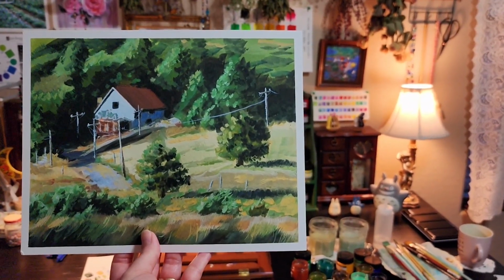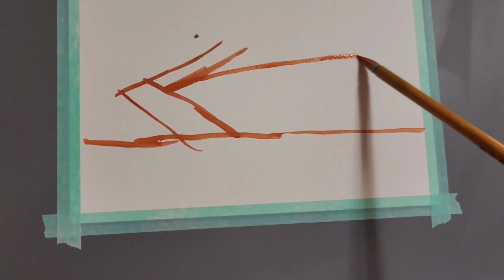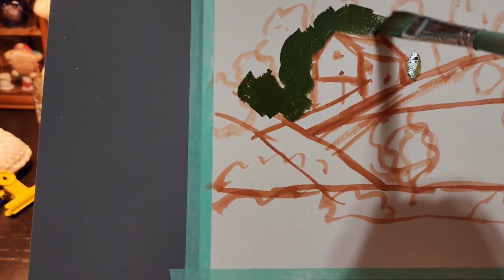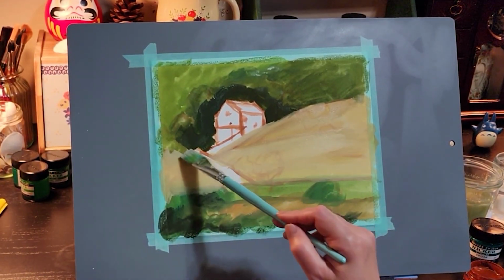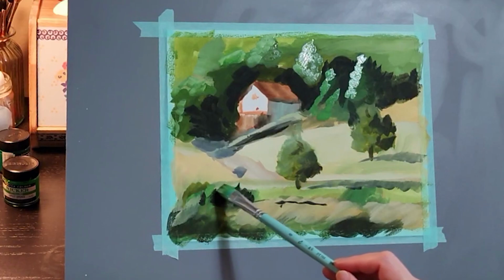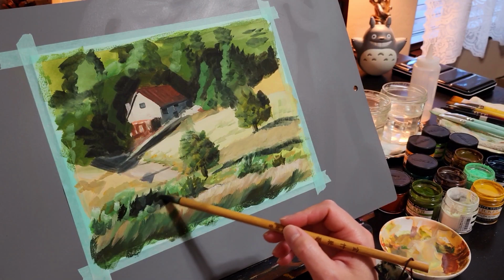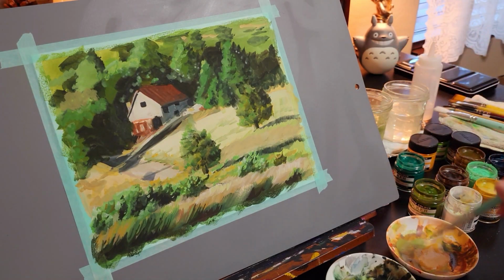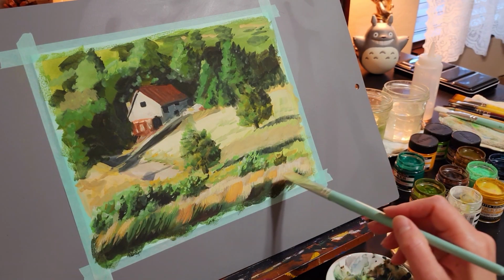Landscape painting process - "A Peaceful Afternoon"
Sharing with you new landscape painting that was inspired by a place that I visited. This video is not a step by step tutorial, but more like sharing with you my painting process. If you’d like to paint this landscape, please feel free to give it a try. I will have the list of materials that I use below for you to paint. I use poster color paint for this landscape, but you can use any art supply that you have. I recommend traditional gouache because it is the most similar to poster color. Anyway I hope you enjoy this video even if you don’t paint. Have a lovely day and I will see you in my next video!🌿

🎨 ART SUPPLIES I USED:
🌻 Hot press watercolor paper
🌻 Bamboo Brush
🌻 Flat brushes
🌻 Nicker Poster Colors 12
🌻 Nicker Poster Colors 18
🌻 Nicker Poster Colors 24
🌻 Nicker Poster Colors 36
🌻 Plastic bottle with small tip
🌻 Washi tape
🌻 Brush cleaner
🌻 Table easel
🌻 Mixing palettes
🌻 Cotton cloth for cleaning brushes
🌻 2 jars of water for cleaning brushes

🎵Music @JacobsPiano